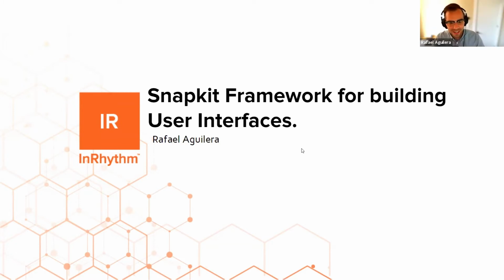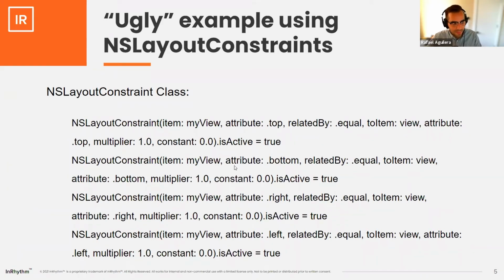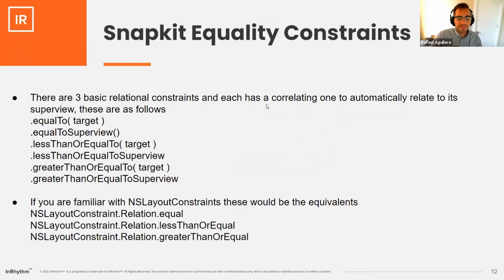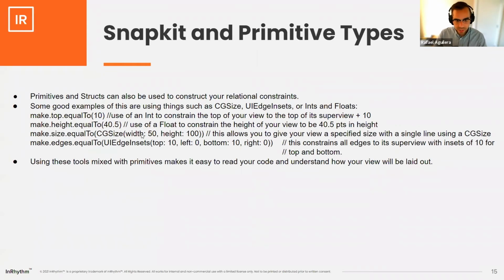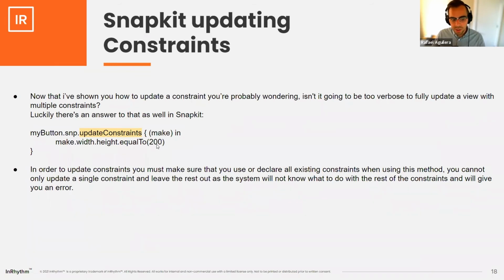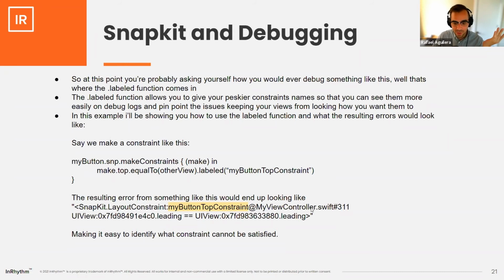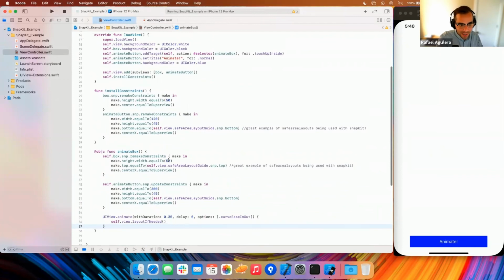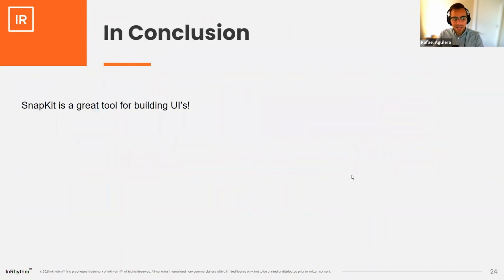Lightning Talk / Snapkit Framework for building User Interfaces / July 15th 2021 / Rafael Aguilera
This lightning talk is about Snapkit Framework for building User Interfaces.